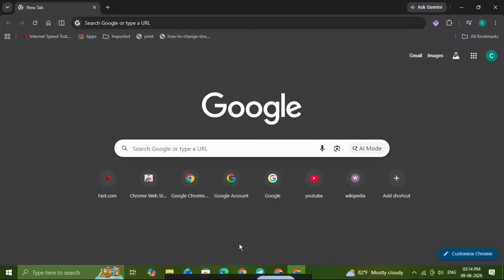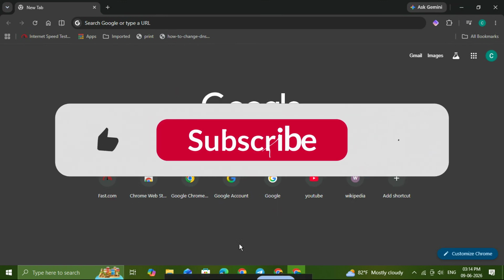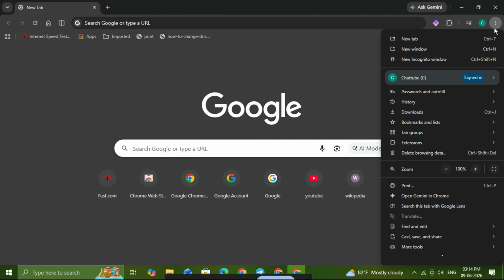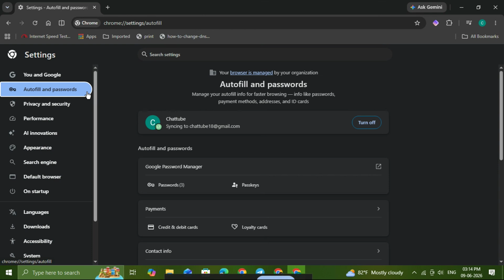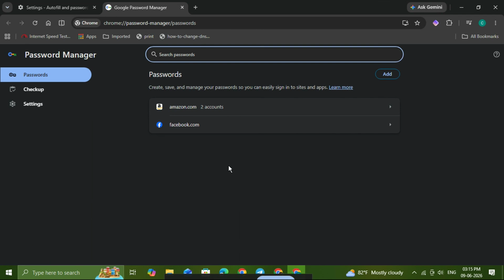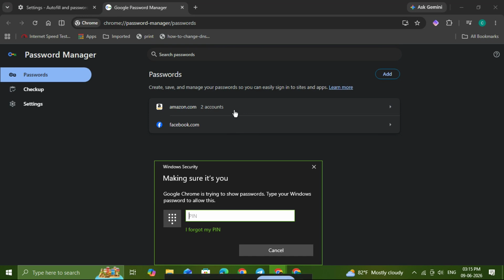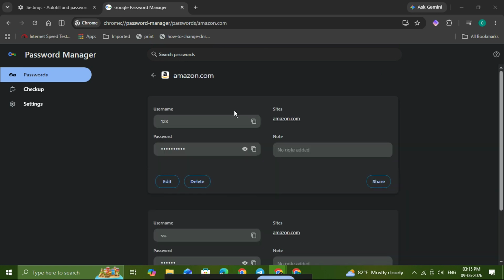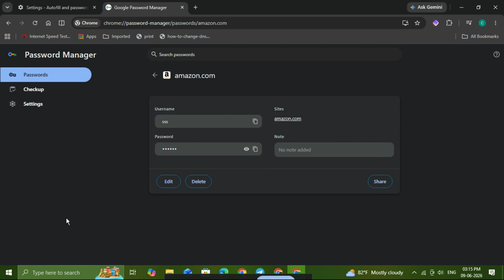How To Remove Saved Passwords On Chrome (Easy Guide)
Learn how to remove saved passwords on Chrome in just a few simple steps. This tutorial shows you how to find saved logins, open Google Password Manager, and delete unwanted credentials safely.

🕚Timestamps:
0:00 Intro
0:16 Open Chrome Settings
0:30 Go To Autofill And Passwords
0:43 Open Google Password Manager
1:00 Find The Saved Login
1:22 Delete The Password
1:40 Outro

✍️What You'll Learn In This Video:
• How To Open Chrome Settings And Find Password Tools
• How To Access Google Password Manager
• How To Search For Saved Website Logins
• How To Delete A Saved Password In Chrome
• How To Remove Multiple Stored Credentials
• How To Keep Your Browser More Secure And Organized

💡Pro Tips:
• Review your saved passwords regularly and remove any logins you no longer use.
• If you share a device, always delete sensitive passwords after use.
• Use the search bar in Password Manager to save time when finding a specific site.
• Make sure you’re signed into the correct Chrome profile before deleting passwords.